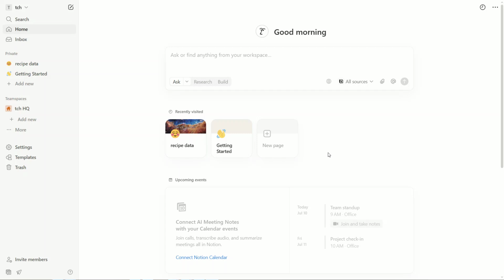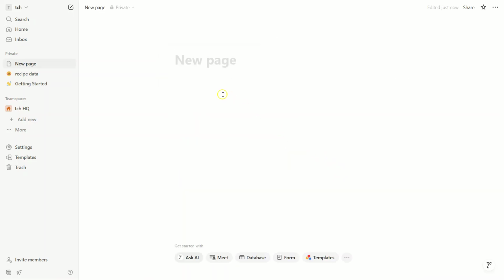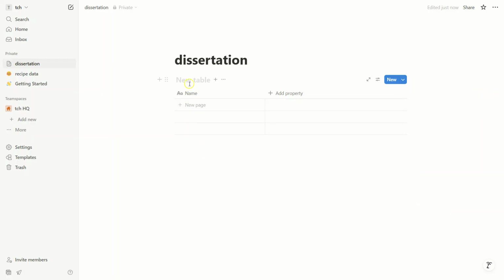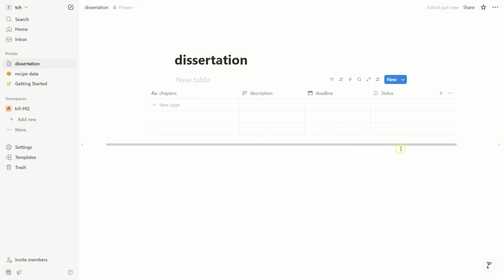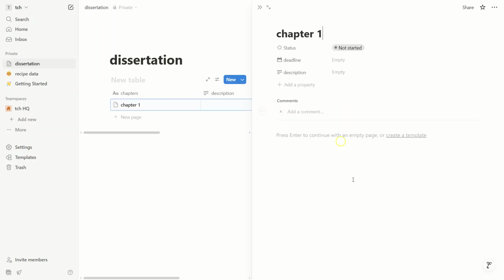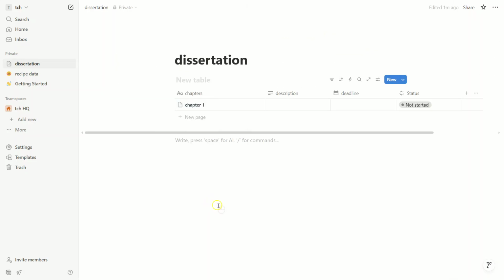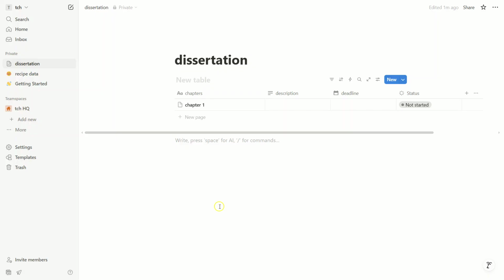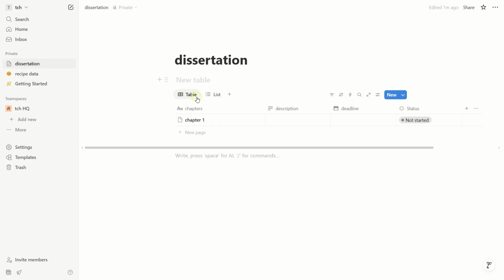How To Plan Your Dissertation On NOTION (Complete 2025 Guide)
Welcome to this comprehensive How To Plan Your Dissertation On NOTION (Complete 2025 Guide) tutorial! In this detailed guide, I'll walk you through everything you need to know about How To Plan Your Dissertation On NOTION (Complete 2025 Guide).

 What You'll Learn in This How To Plan Your Dissertation On NOTION (Complete 2025 Guide) Tutorial:
• Complete step-by-step instructions for How To Plan Your Dissertation On NOTION (Complete 2025 Guide)

Whether you're a complete beginner or looking to improve your skills, this How To Plan Your Dissertation On NOTION (Complete 2025 Guide) tutorial covers everything from basic concepts to advanced strategies. I've designed this guide to be easy to follow, practical, and immediately actionable.

 Why This How To Plan Your Dissertation On NOTION (Complete 2025 Guide) Tutorial is Different:

 Perfect for:
• Beginners who want to learn How To Plan Your Dissertation On NOTION (Complete 2025 Guide) from scratch

Questions? Drop them in the comments below! I read every comment and try to respond to as many as possible.

• Share with anyone who might benefit from learning How To Plan Your Dissertation On NOTION (Complete 2025 Guide)